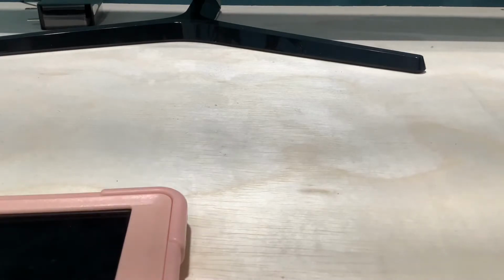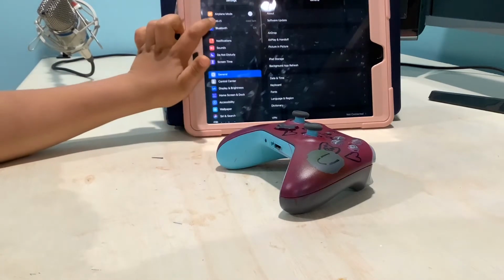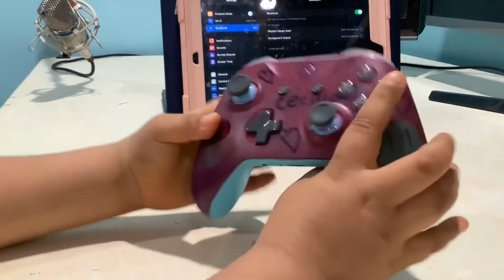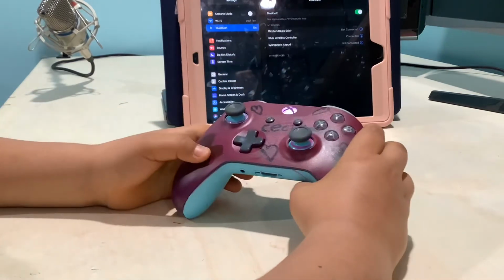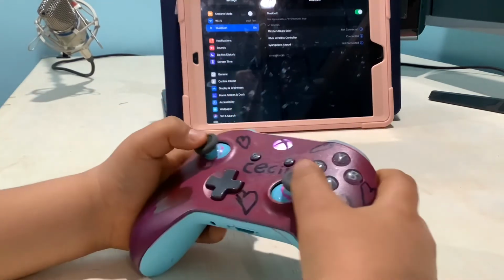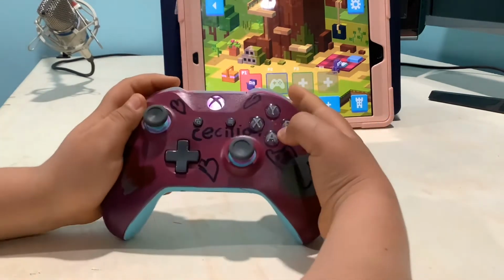How to link your Xbox Or PS4 controller to your iPad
This is very easy and simple tutorial! S U B FOR A.     COOOOKIE